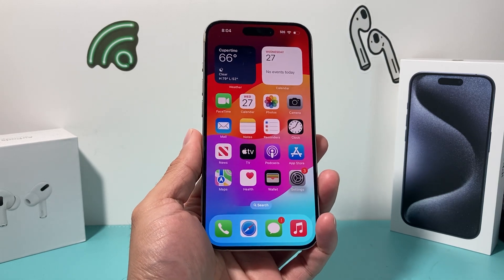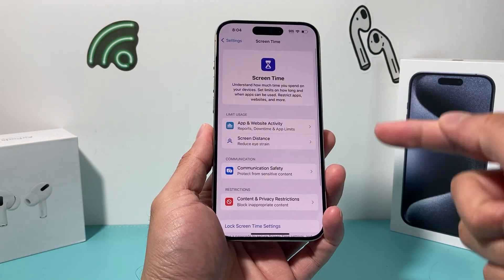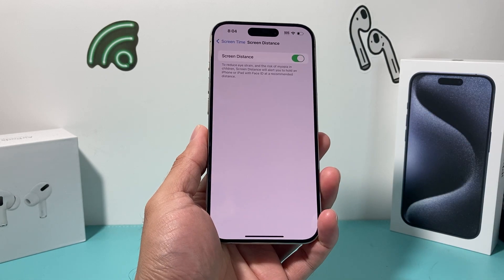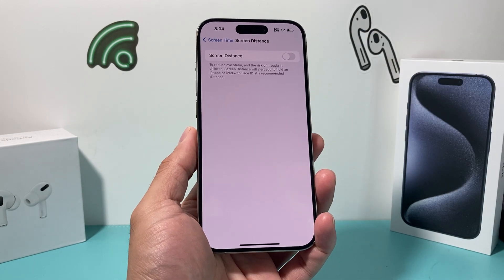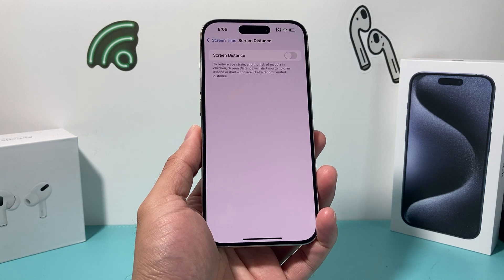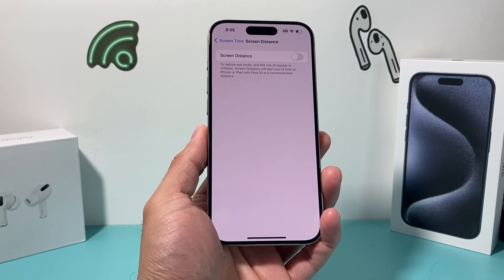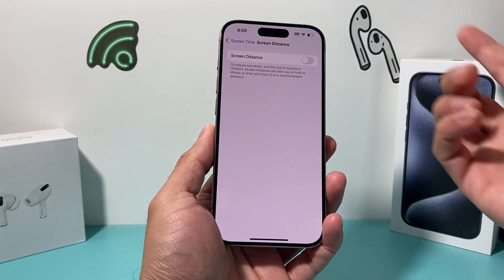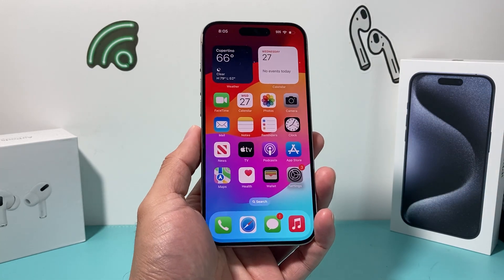How to Turn Off Eye Protection / Screen Distance on iPhone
With iOS 17, your iPhone can now help protect your eyes if it's too close. It's a feature called Eye Distance on iOS 17. However, you may want to turn off the eye protection or screen distance if you find it annoying. In this video we teach you how to turn off the Screen Distance on your iPhone.